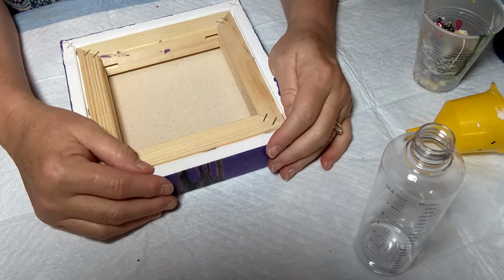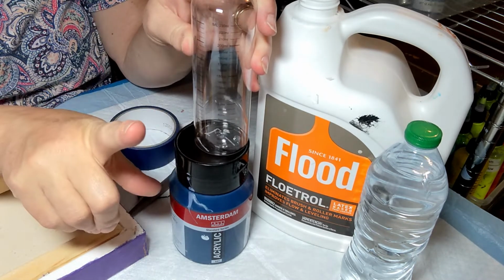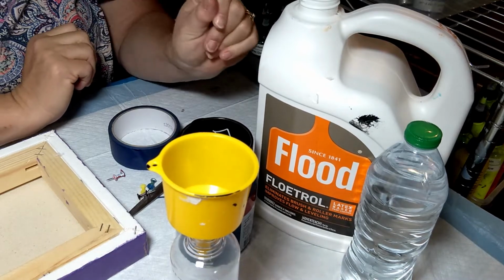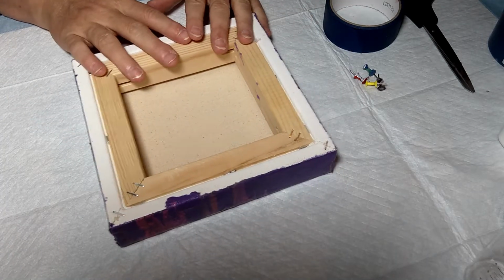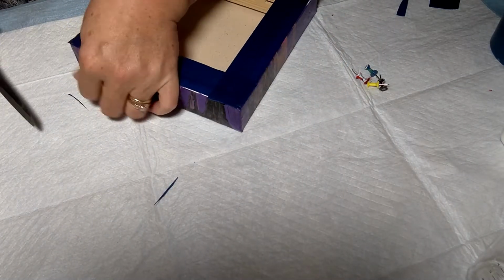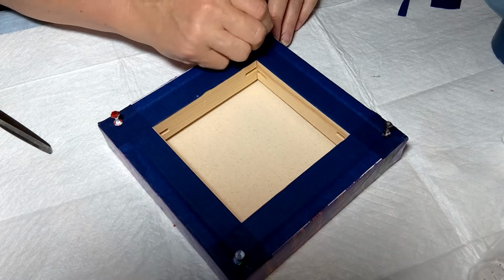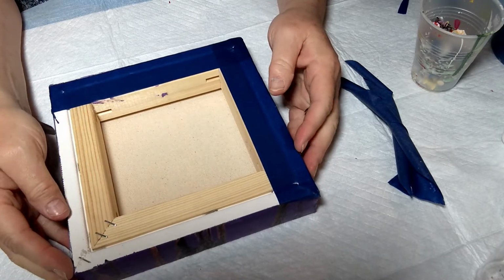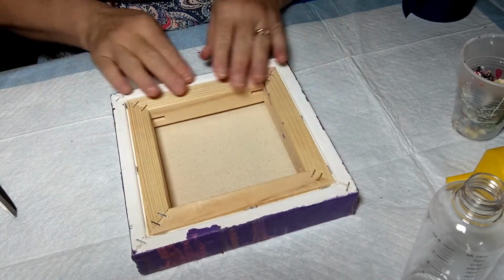#11 - Canvas Prep with me and my cricket!! Abstract Art, Fluid Art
Come join me and my friendly cricket as I give a full prep tutorial on how to prepare a canvas before painting.
I am an abstract fluid artist because I have always loved playing with color - and with imagination!

Interested in any of my paintings or would like to commission a painting?

Be safe Be kind